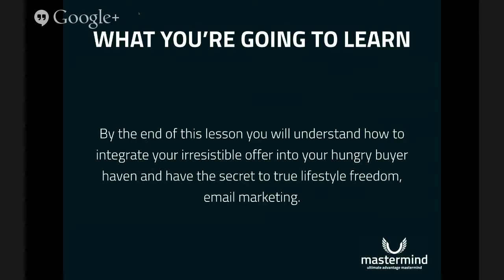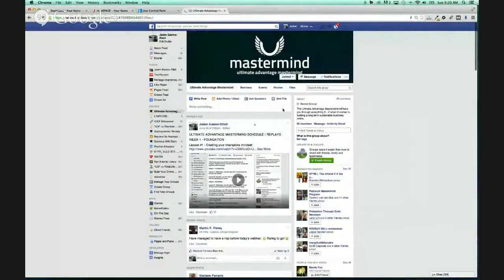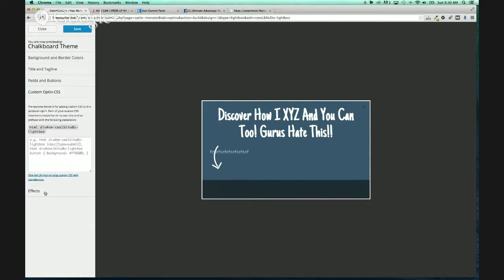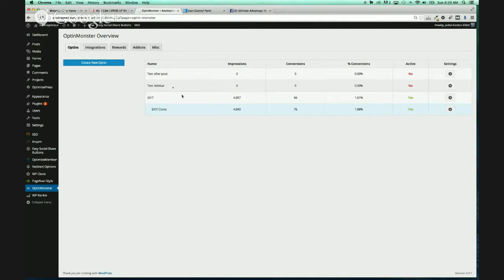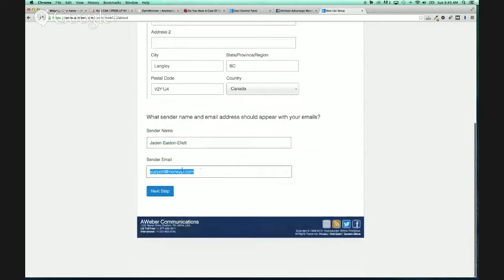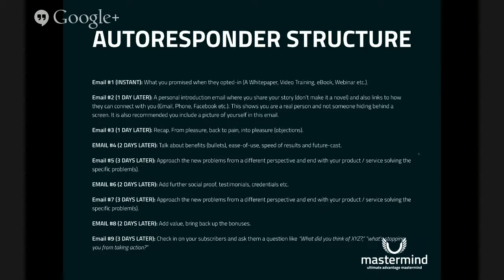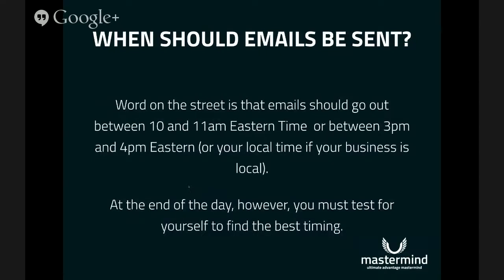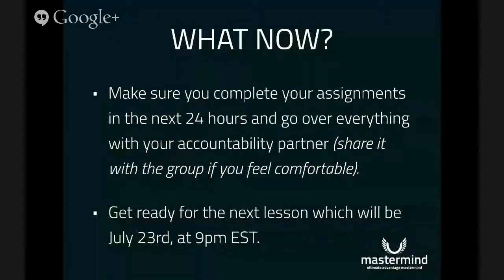Lesson #7 - Automation of your irresistable offer